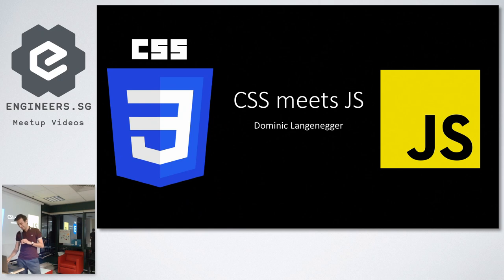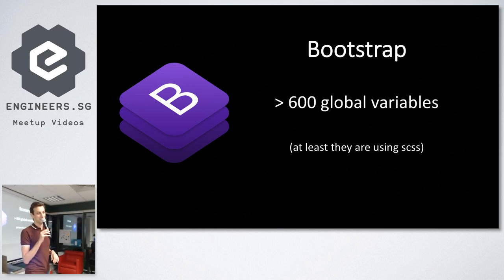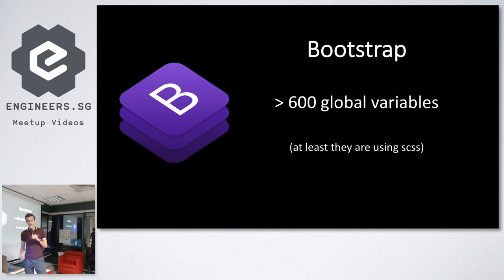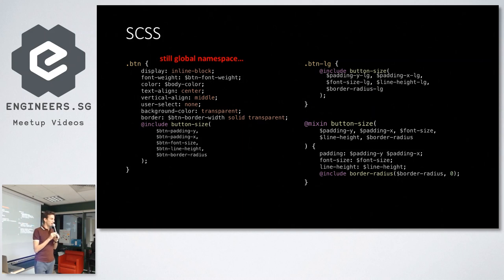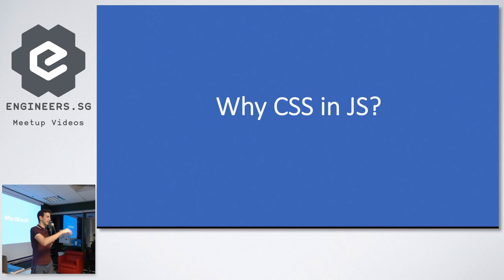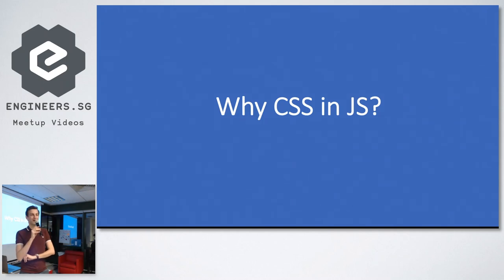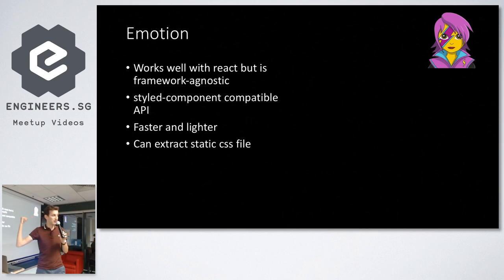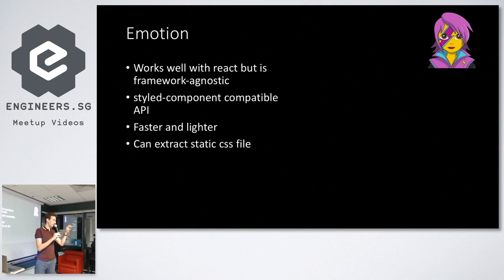CSS in JS - Talk.CSS #35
Speaker: Dominic Langenegger